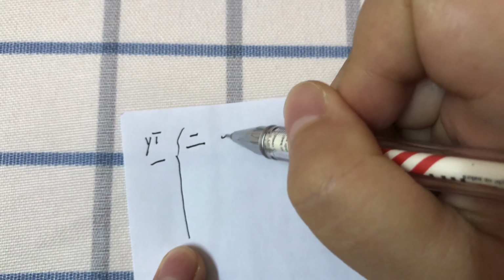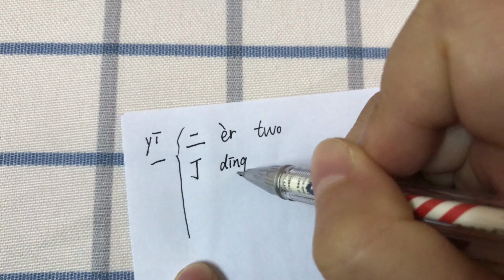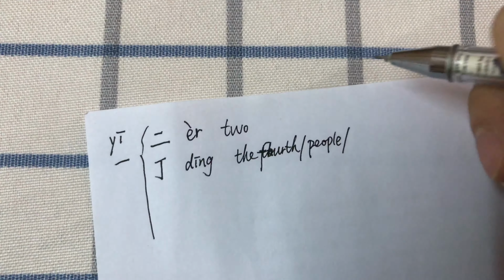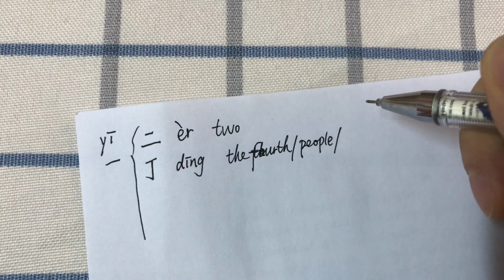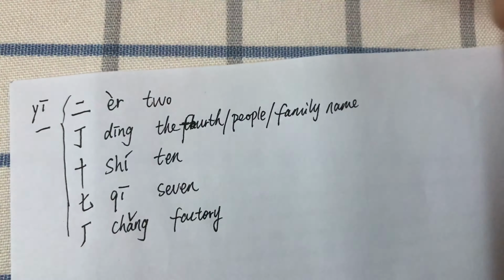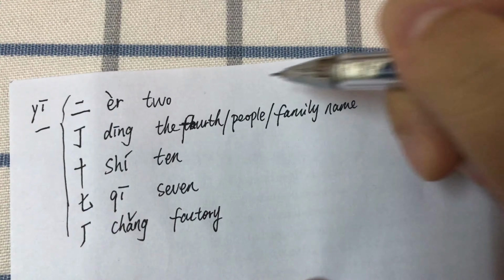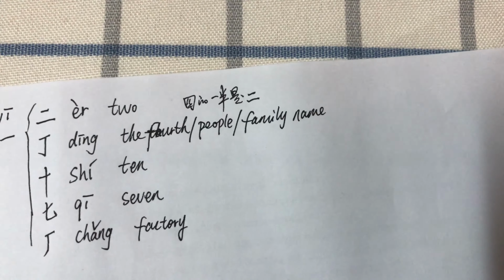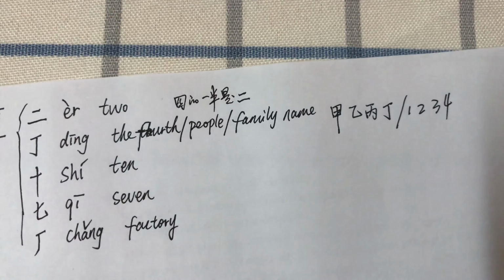Chinese handwriting | How to memorize Chinese characters? 汉字记忆 | Add a stroke on "一" | yi; “一”字加一笔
How to memorize Chinese characters? 汉字记忆
Add a stroke on "一" /yi
“一”字加一笔

二 er  / two
丁 ding  / the fourth/people/one of Chinese family name
十 shi / ten
七 qi / seven
厂 chang / factory